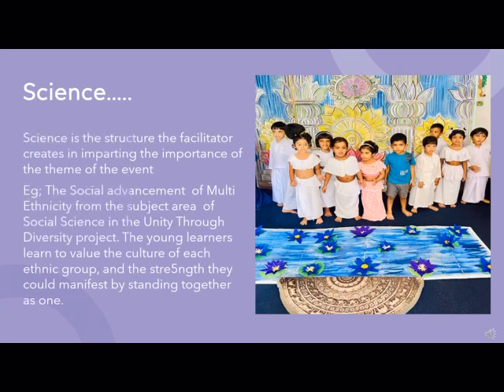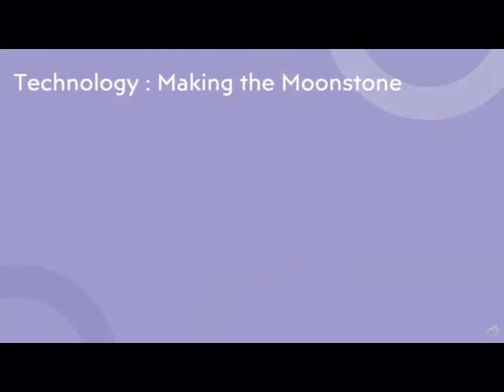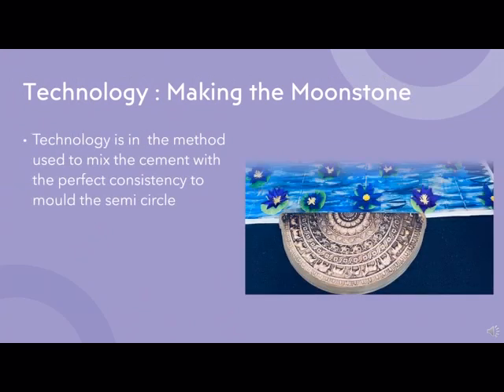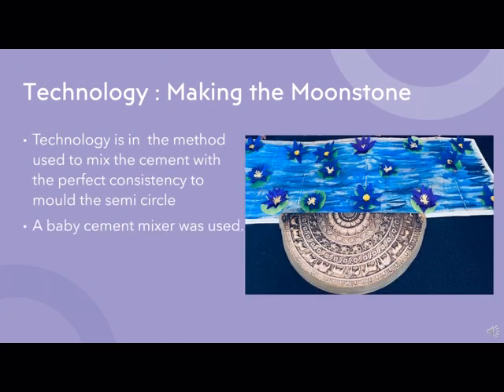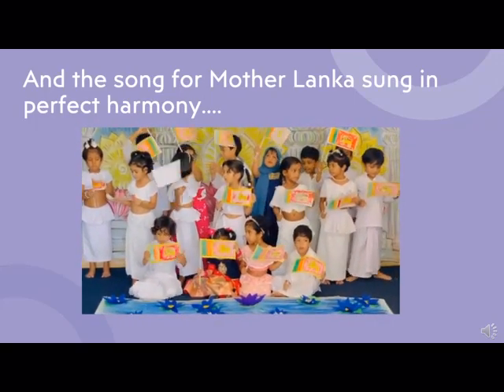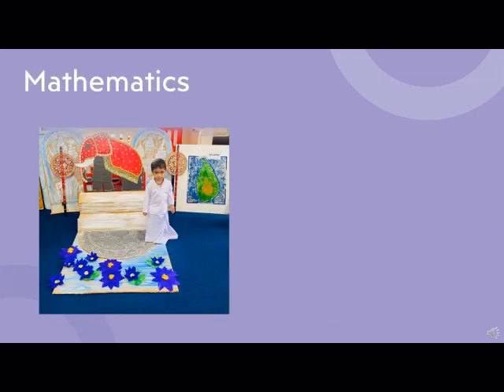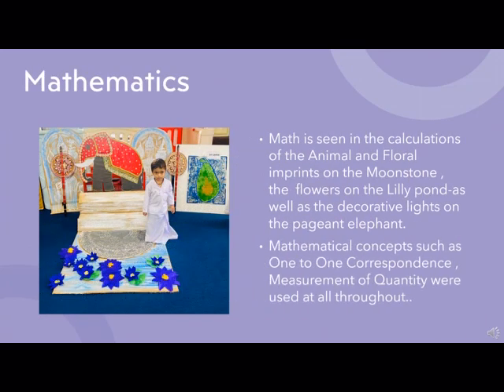March 1, 2024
STEAM To Inculcate Unity Through Diversity